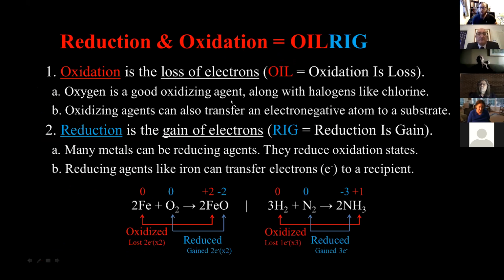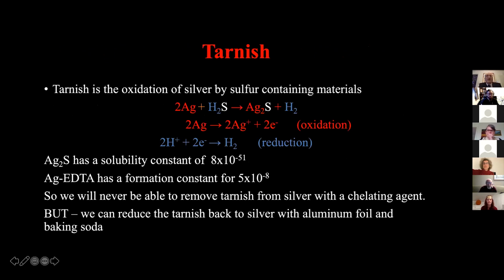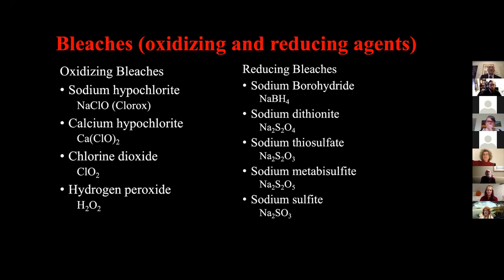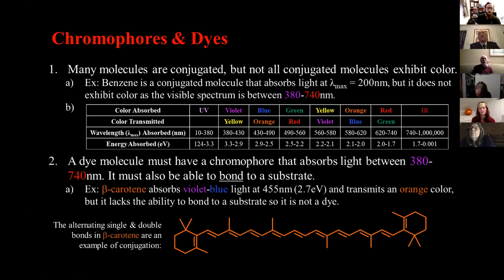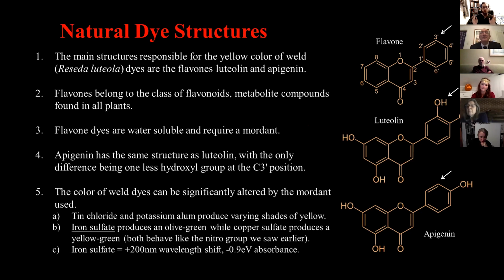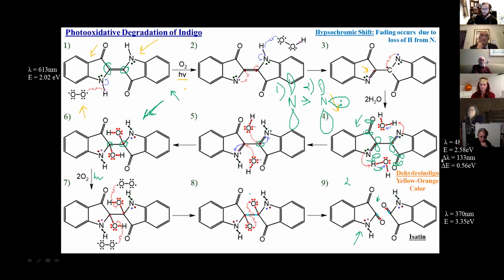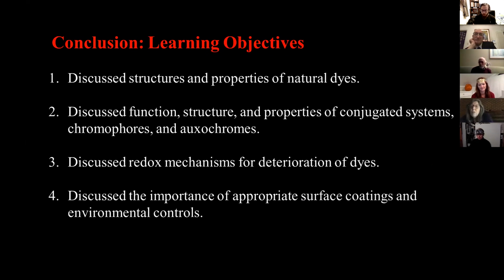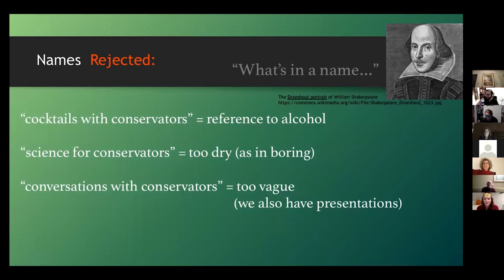Practical Science for Conservators II: Redox of Cellulose & Natural Dyes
0:00 Introduction to Oxidation & Reduction (Redox)
3:16 Three-Phase Redox of Black-Figure Pottery
8:05 Difference Between Pure & Organic Redox

Chris | Lecture on Redox & Cellulose
10:00 Introduction
12:28 Tarnishing of Silver
14:48 Redox of Alcohols, Ketones & Aldehydes
17:37 Paper Properties
18:38 Cellulose Redox
19:20 Cellulose Chain Scission & Discoloration of Paper
22:09 Treating Paper
27:12 Indigo Dye Process

Luke | Lecture on Redox & Natural Dyes
29:10 Introduction
30:22 Properties of Natural Dyes
33:22 Chromophores & Auxochromes
41:40 Natural Dye Structures: Cochineal, Weld, and Mordants
46:35 Redox-Induced Deterioration of Natural Dyes
49:40 Radical Photooxidative Degradation of Indigo
59:18 Case Study: Oeben’s Black Marquetry
1:01:06 Radical Photooxidative Degradation of Octahedral Iron (II) Sulfate/Fustin/Fisetin Dye Complex
1:06:10 Iron Chemistry | D-Orbital Splitting: Weak & Strong Field Ligands
1:08:36 Conclusion | Conservation Context

Discussion and Q&A
1:09:50-1:24:10 Polls & Announcements
1:13:30-1:15:20 Iron chemistry is complicated!
1:24:10 Silver, aluminum, and hydrogen sulfide reaction explanation
1:24:52 Why does H2O2 & NaBH4 lighten oil stains on paper better than either one alone?
1:27:18 Do aluminum and iron degrade cotton and linen fabric?
1:30:07 How often does indigo fade?
1:30:35 Is there a problem with using already-faded indigo as a colorant?
1:32:12 Is there a good resource for iron chemistry and iron gall ink?
1:34:00 Is Luke’s color chart related to 19th century color theory as explained by Chevreul and Blanc?
1:34:58 Does every kind of light cause damage over time?